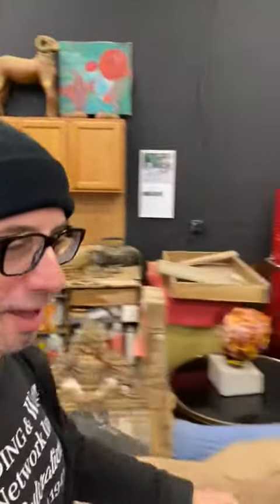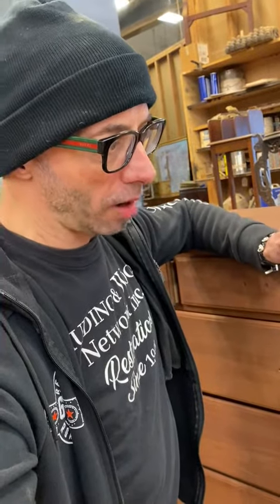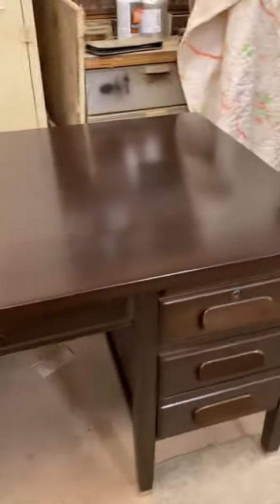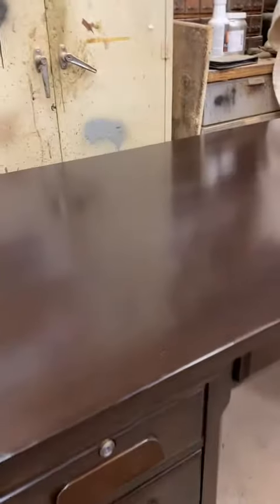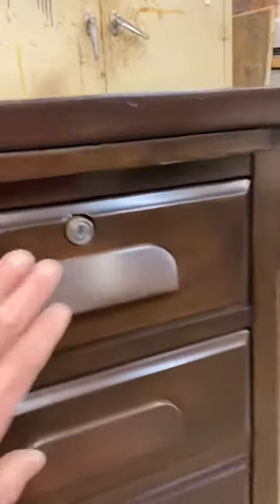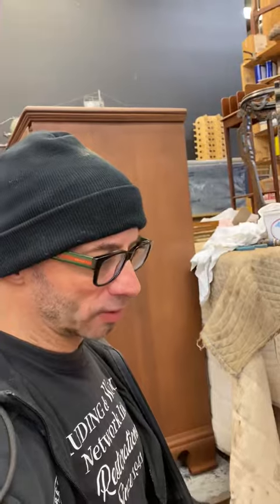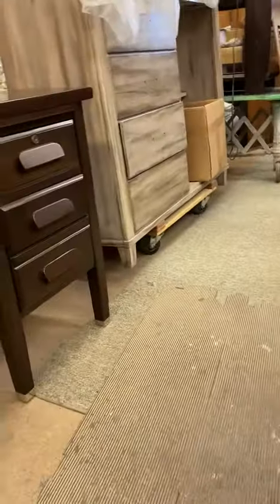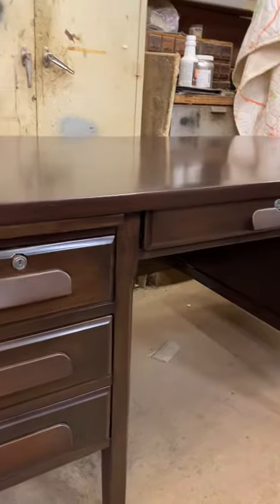Reveal Day!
This desk, a family heirloom, was pulled from the clients long-long term storage and brought to us to convalesce and to be reborn beautiful and be admired, once again, by the family and all who will see her!